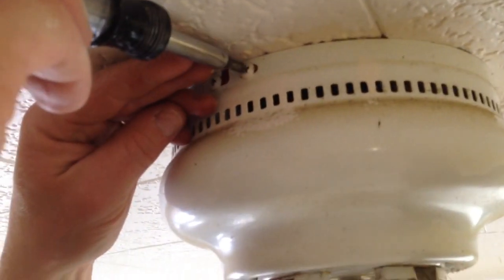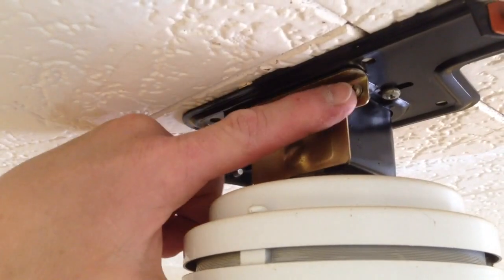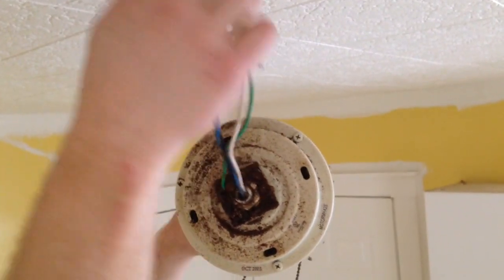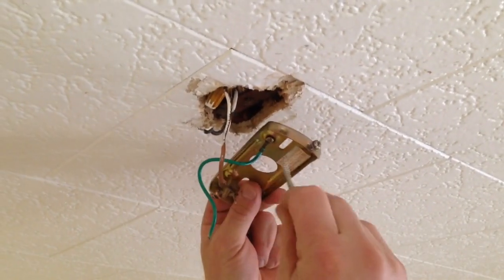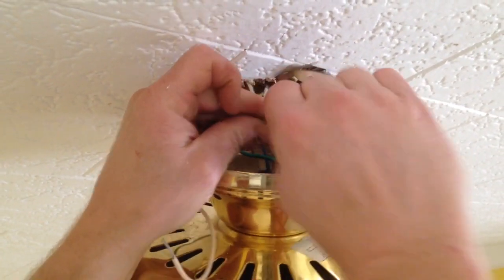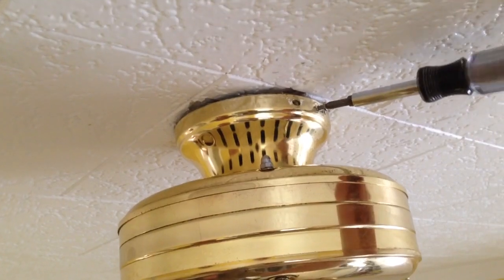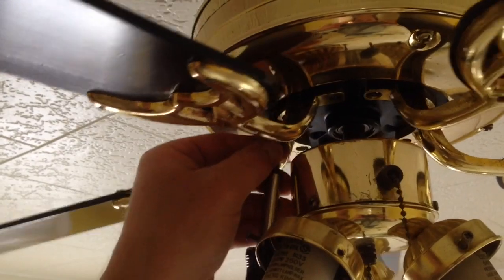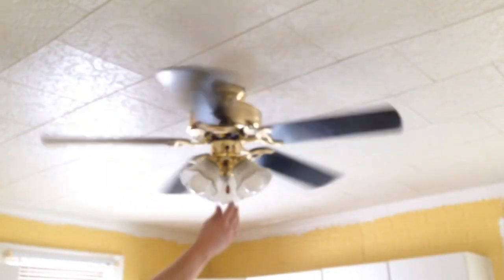Installing a ceiling fan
In this video I change from a Hampton Bay 4 blade fan to a larger Bahama 5 blade fan.